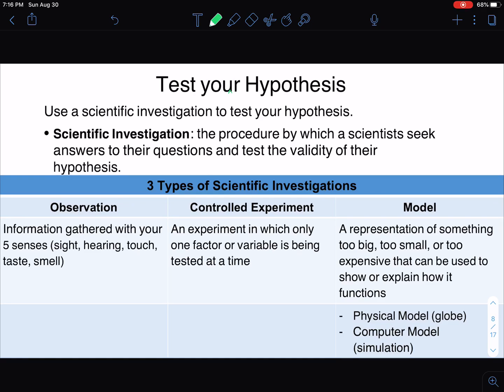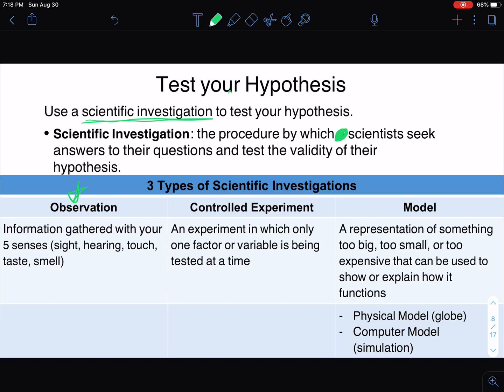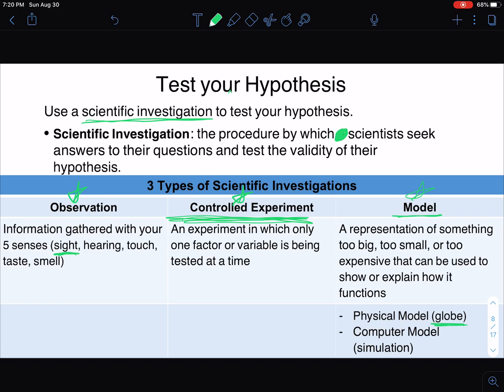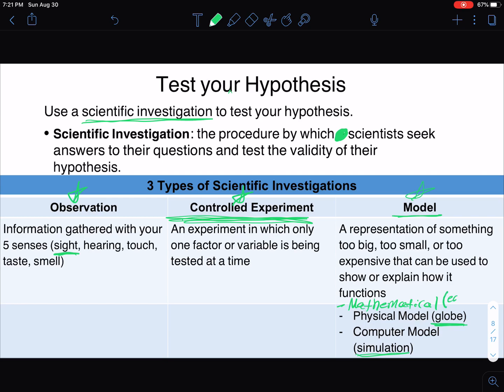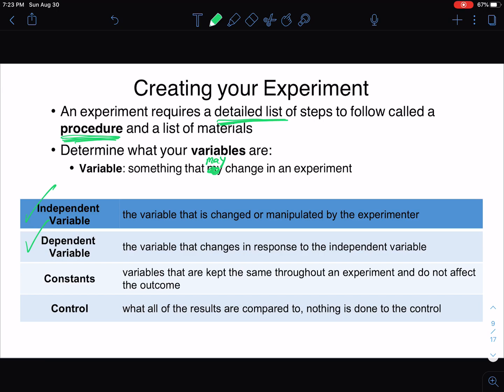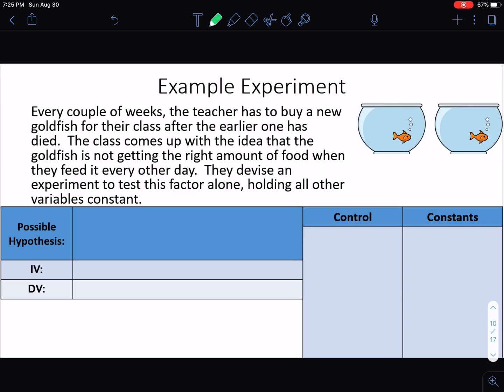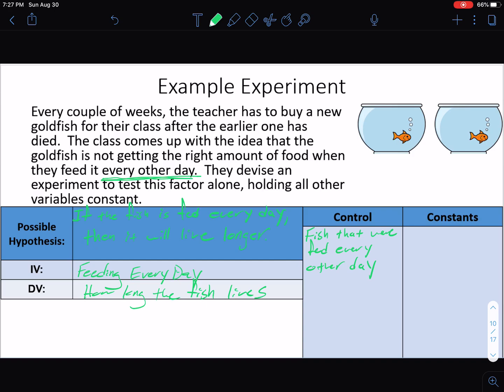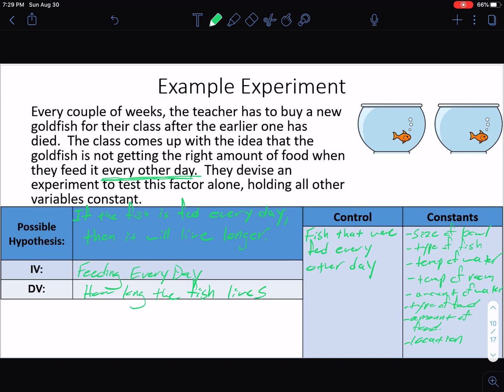Scientific Method Notes part 2